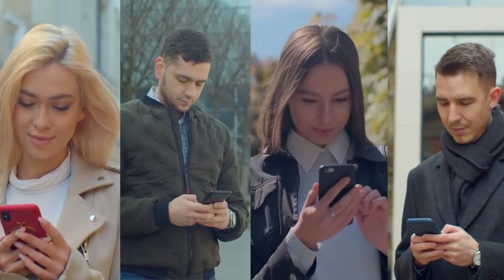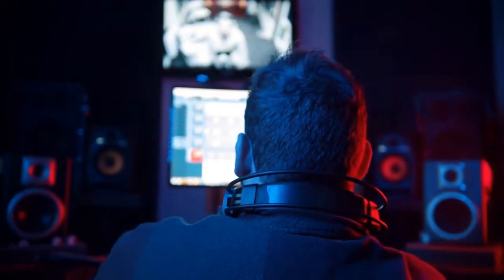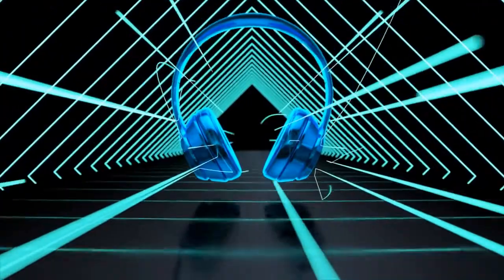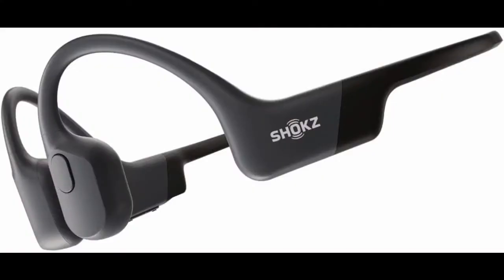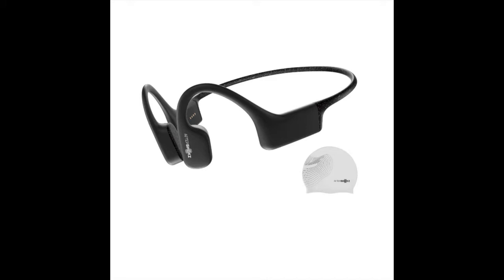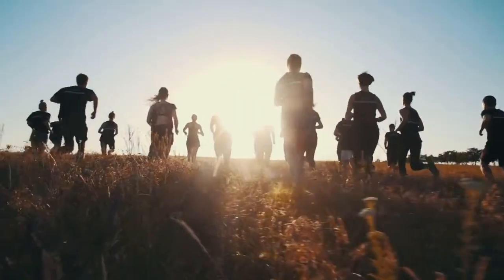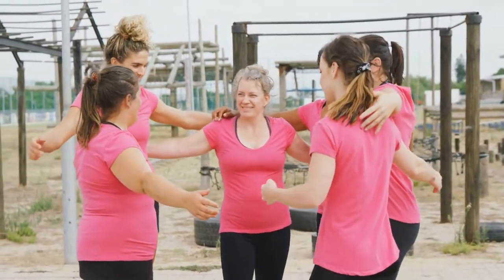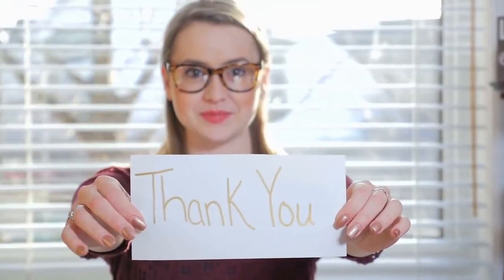Best bone conduction headphones UK 2023 - Best buy uk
Top 5 Best bone conduction headphones 2023 :
Traditional headphones can be bulky, uncomfortable, and downright dangerous to use in certain settings. Millions of people are using traditional headphones without realizing the dangers they pose. In addition, many people find traditional headphones to be uncomfortable and bulky .
Best bone conduction headphones uk 2023 are the perfect solution for anyone looking for an audio experience that is both safe and comfortable. Our headphones use vibrations to transmit sound directly to your inner ear, allowing you to listen to your music, audiobooks, or podcasts without having anything blocking or covering your ears .
To ensure the best possible experience, it’s important that you find headphones that suit your needs. Bone conduction audio devices have been designed with people who struggle to hear in mind and offer an excellent choice for those interested but want something more than traditional speakers can provide them, while also being great if what you need is just pure entertainment at any volume level .
There are more options than ever before when it comes to choosing the right pair of bone conduction headphones, but our guide will help you pick out what is best for your needs. Read Full

Trendingreview is a participant in the Amazon Services LLC Associates Program, an affiliate advertising program designed to provide a means for sites to earn advertising fees by advertising and linking to Amazon.